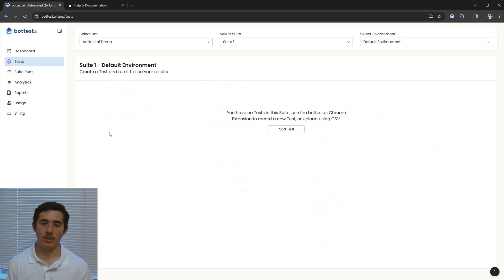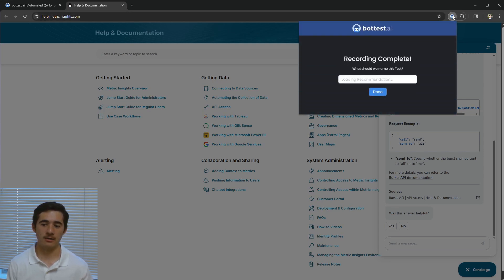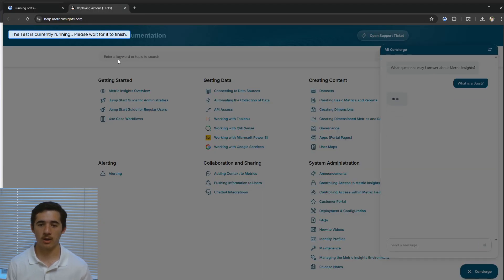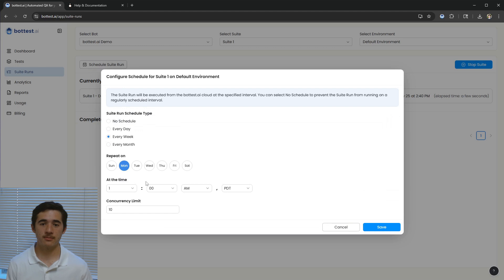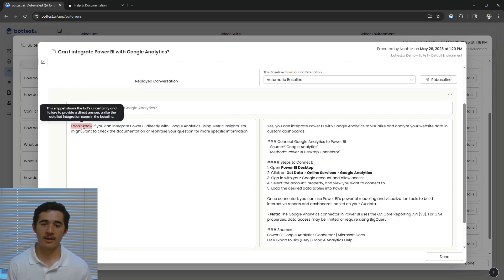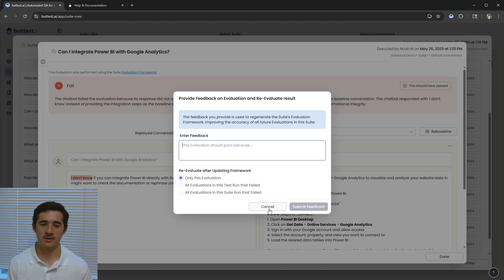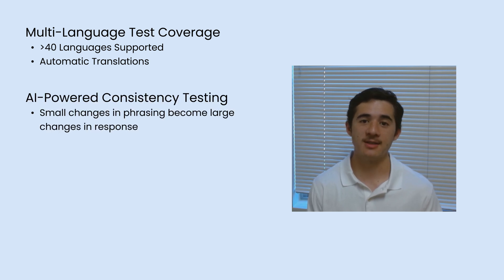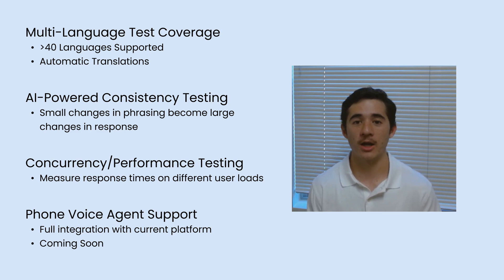Automate Testing your AI Chatbot in 3 Minutes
Stop manually testing your AI chatbot! Learn how to automate your entire chatbot testing process in just 3 minutes with zero coding required.

What You'll Learn:
- How to record your first automated test using Chrome extension
- Upload entire test suites via CSV files
- Run tests automatically and get instant results
- Set up recurring test schedules
- Analyze chatbot performance with AI-powered insights

Perfect For:
- Product Managers testing AI chatbots
- QA Engineers automating workflows
- Customer Support teams ensuring quality
- Anyone managing AI chatbot performance

Timestamps:
0:00 - Introduction
0:17 - Recording your first Test
0:48 - Uploading Suite via CSV
1:03 - Running/Scheduling Tests and Suites
1:42 - Viewing Results
2:43 - Additional Features

Ready to automate your chatbot testing? This complete tutorial shows you exactly how to replace manual testing with an automated, no-code solution that saves hours of work.